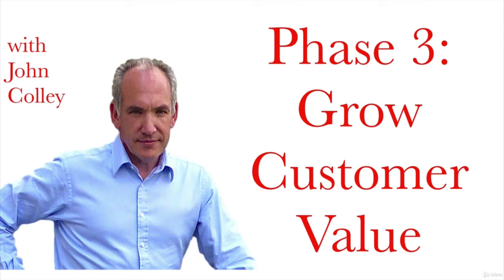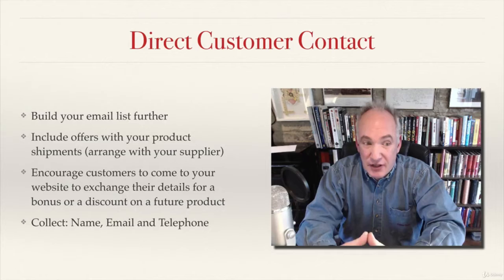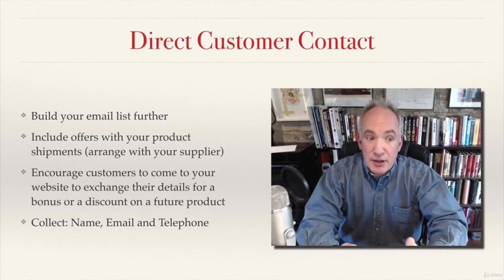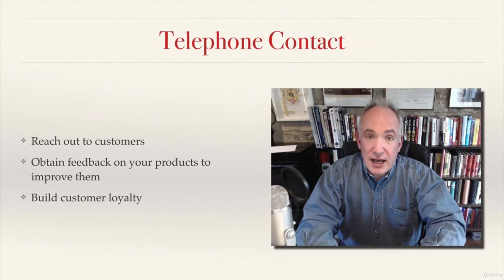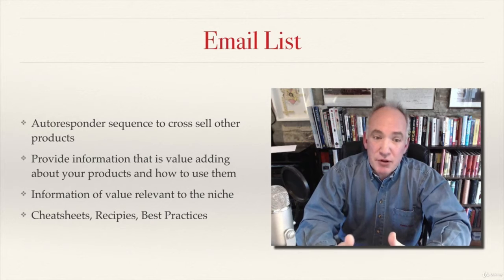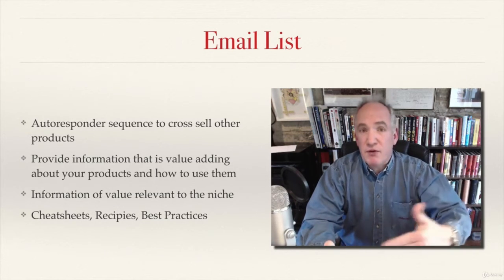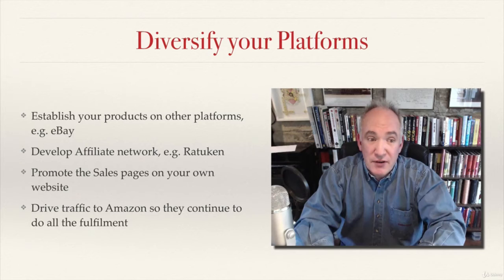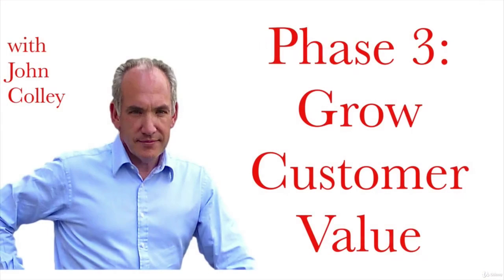Amazon FBA Phase 3 Grow Customer Value.